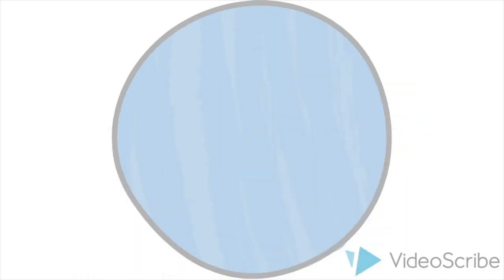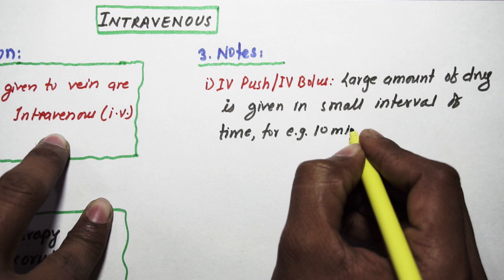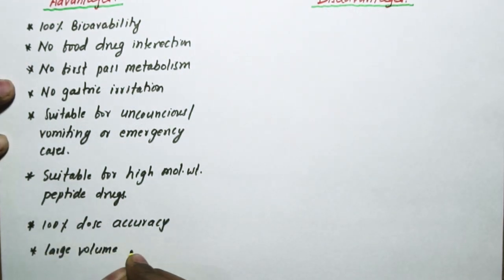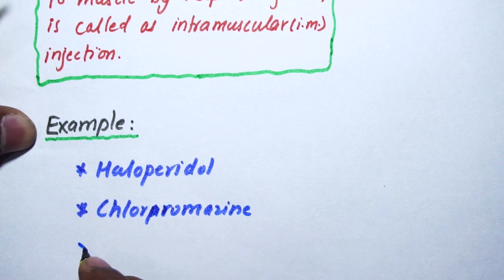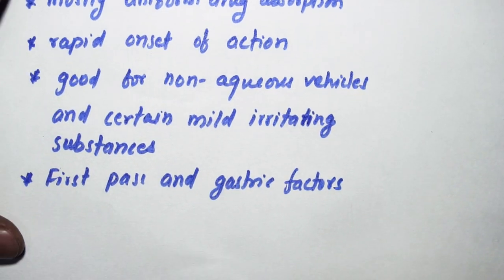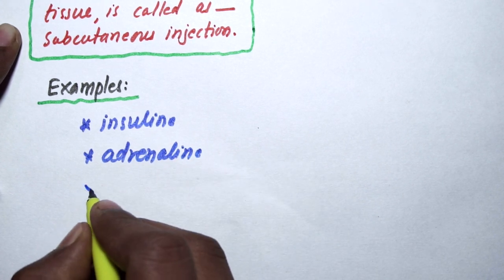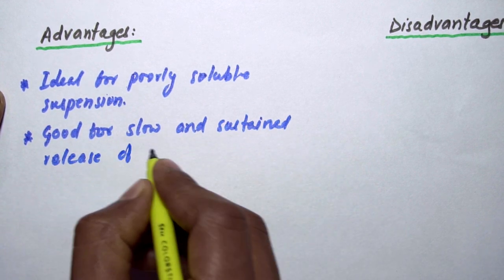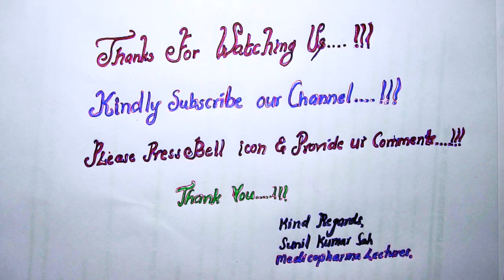Lecture 06 Route of Drug Administration Part 5 (Individual Class of Parenterals 1)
Dear All,
Welcome back to MedicoPharma Lectures once again. This lecture is the continuation of Parenteral Route of Drug Administration where individual class of Parenteral Route. Remaining Classification of Parenteral Route will be discussed in the Next Lecture. It's useful for all the person who is interested in pharmacology either for knowledge or for any type of exams.
Kindly see our previous Lectures related to this Topic for your better understanding.

Sunil Kumar Sah
MedicoPharma Lectures Group